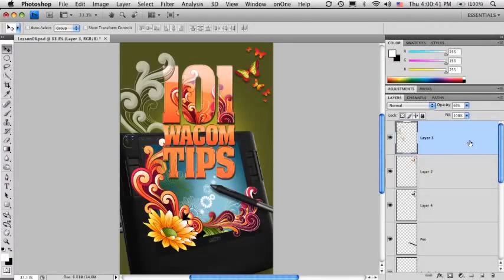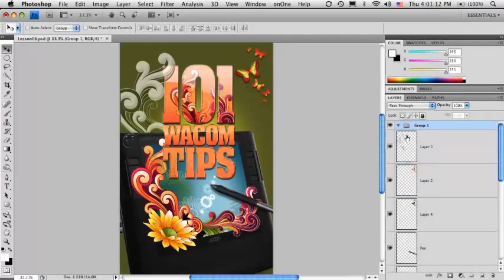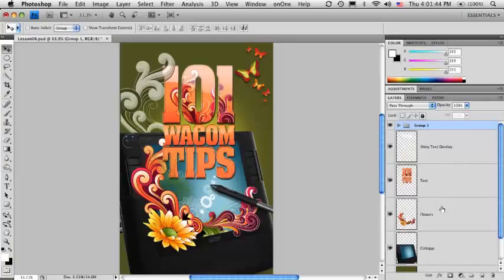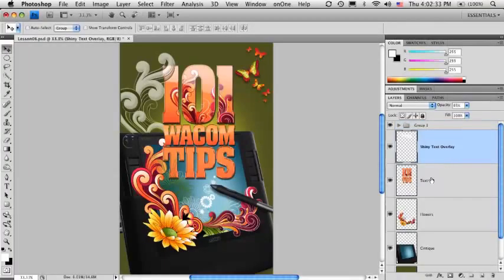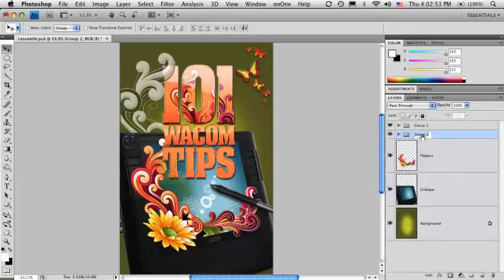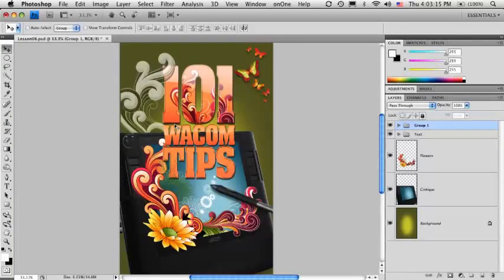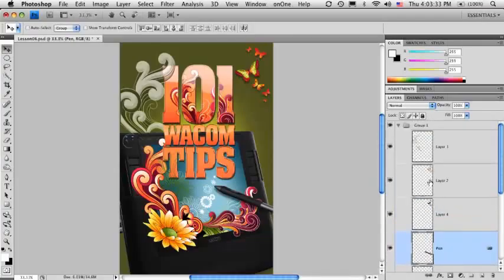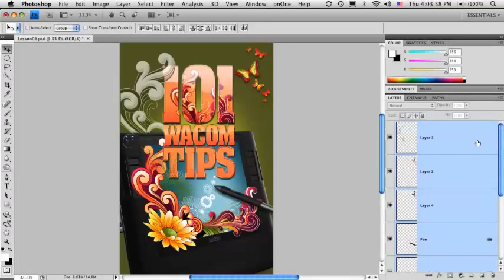09 Organizing Your Layers